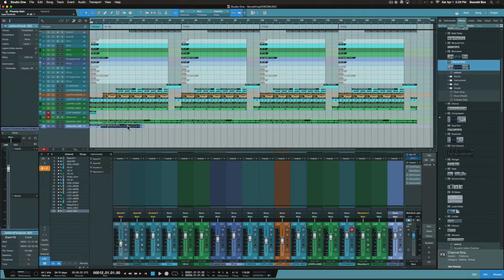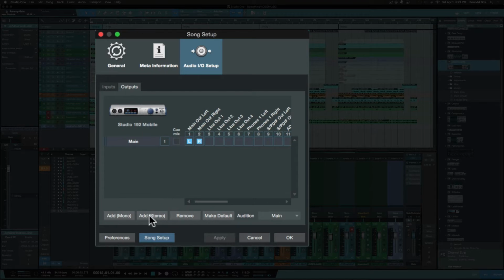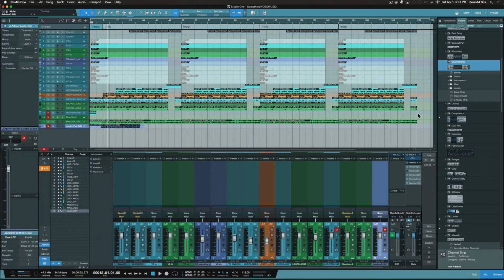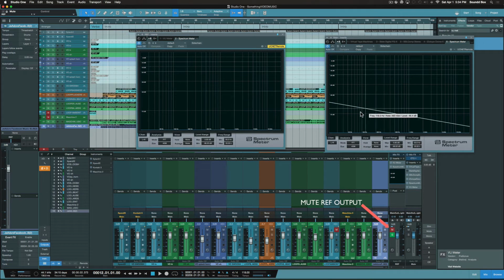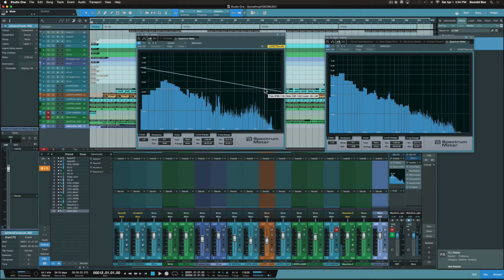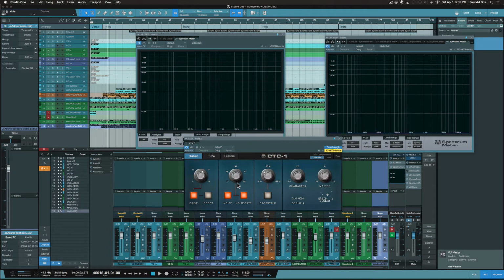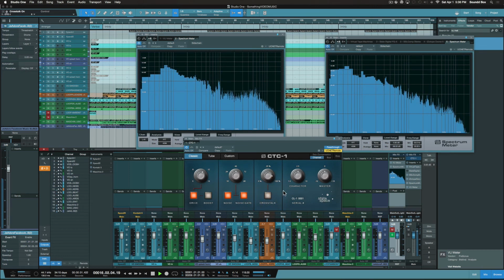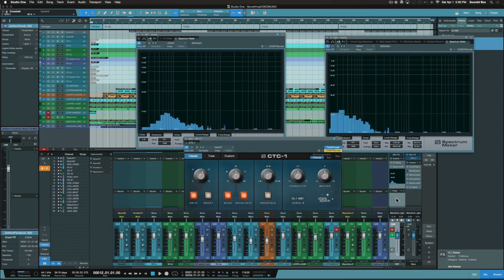Studio One: Referencing Your Mix Is Important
Referencing your mix using a separate output is helpful.